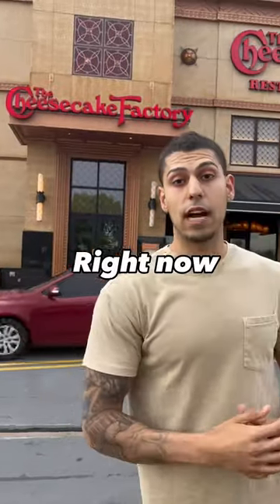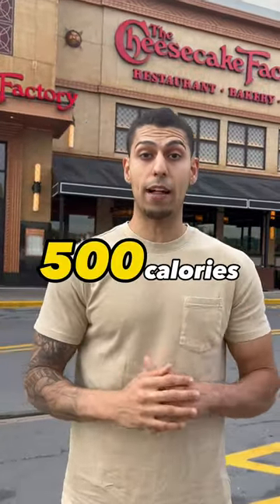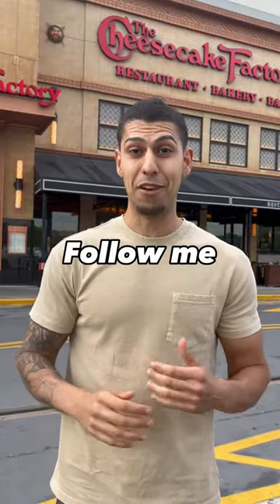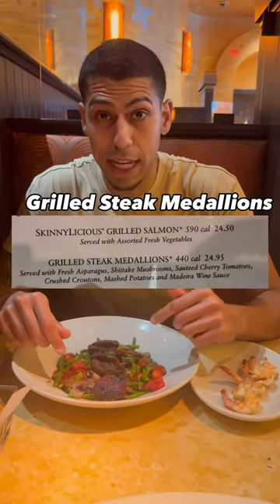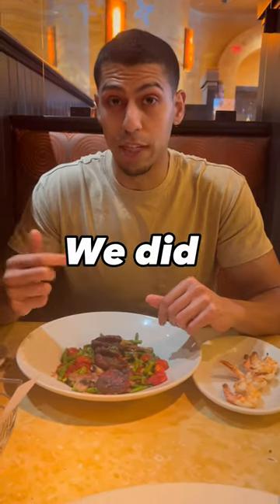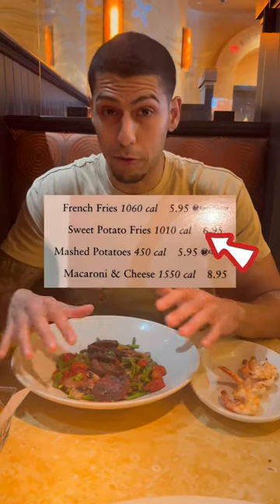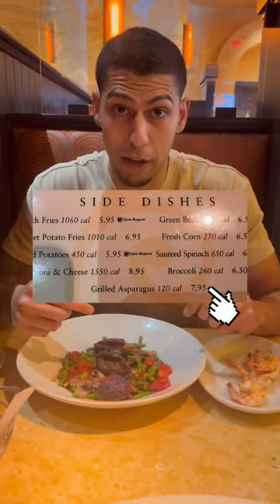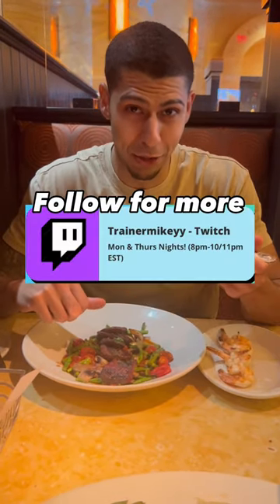CHEESECAKE FACTORY Meal under 500CALORIES